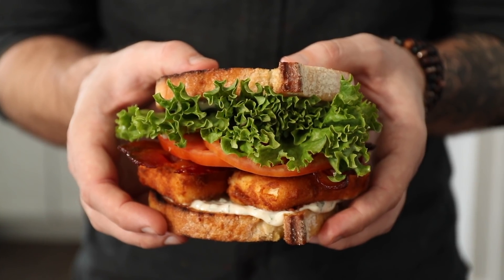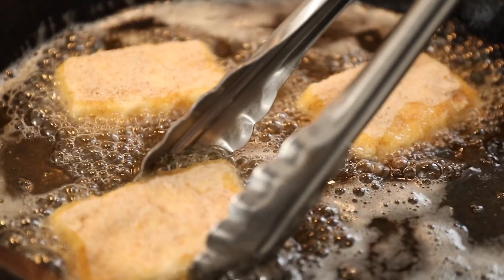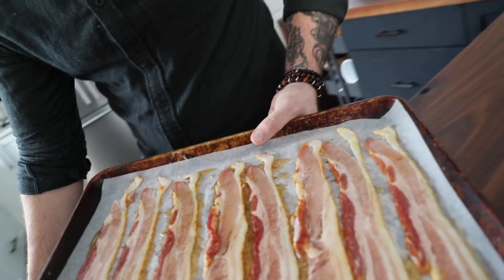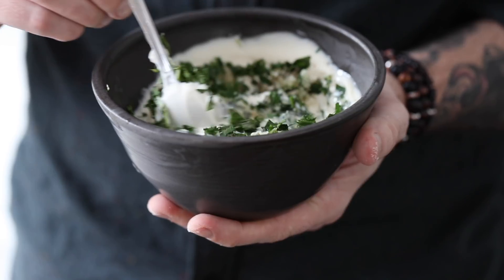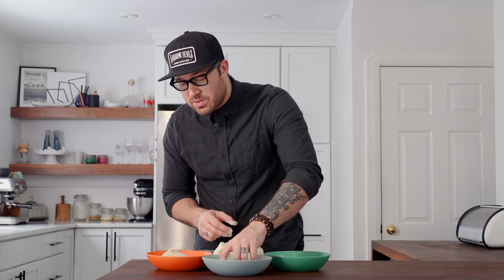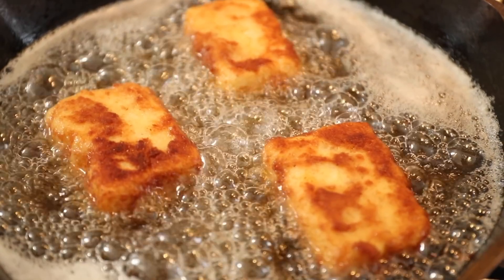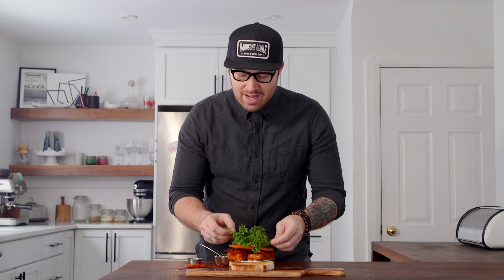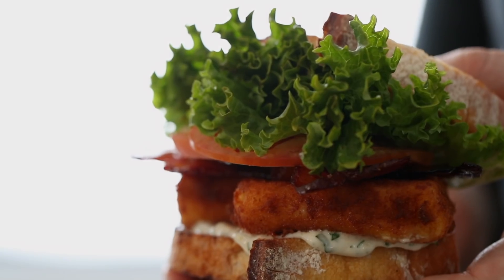BEST BLT EVER! Fried Feta BLT Sandwiches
Super Rad Food Photography Lens
Another Super Rad Food Photography Lens
Travel Camera Bag Happiness